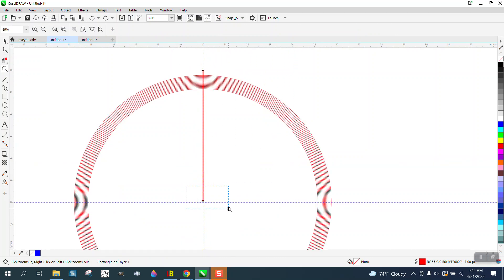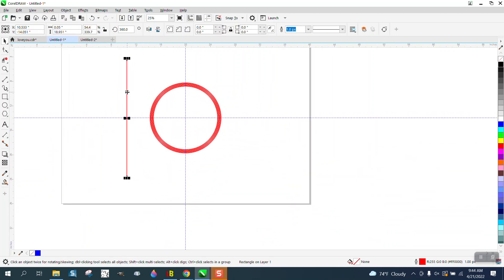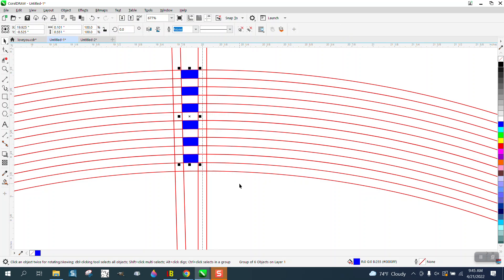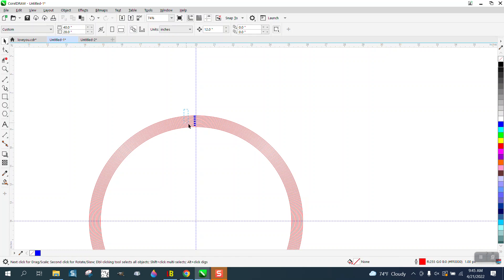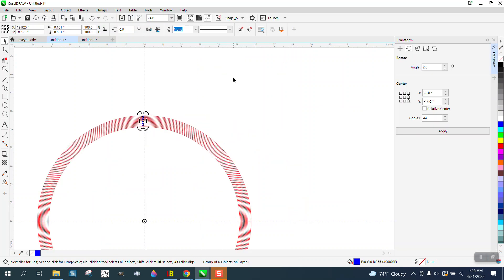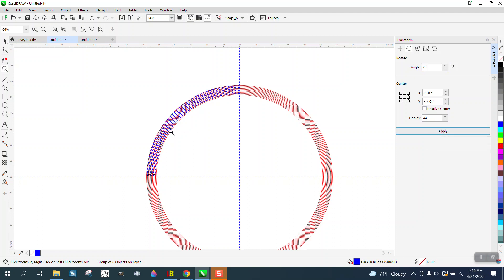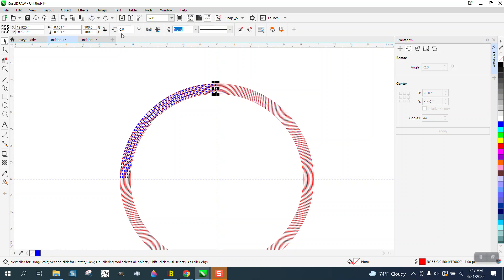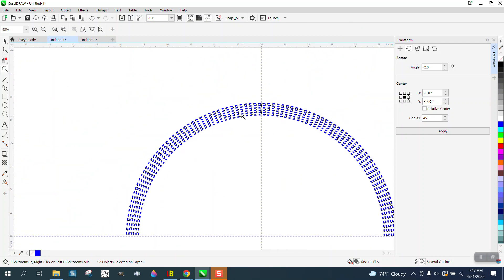Corel Draw Tips & Tricks Rotate objects around a Circle little info